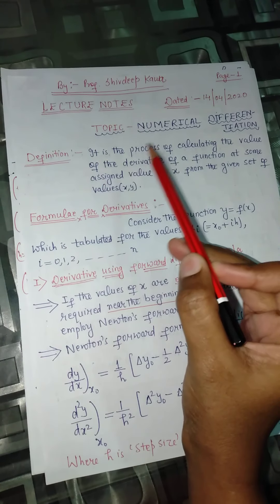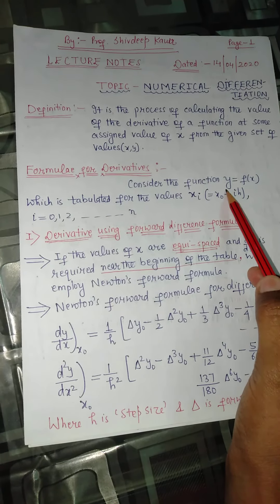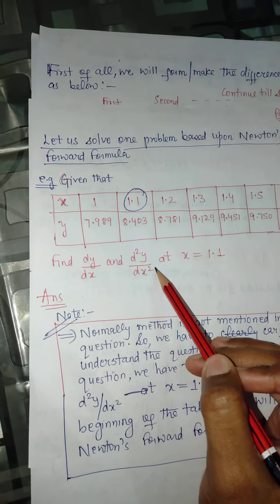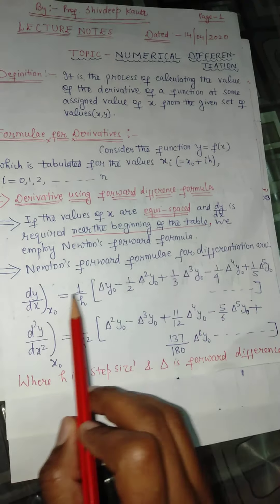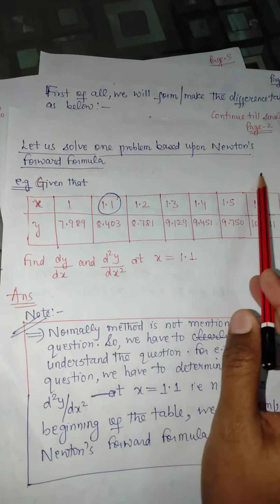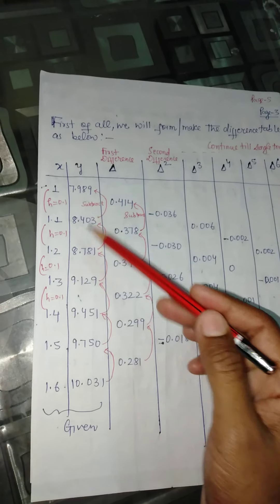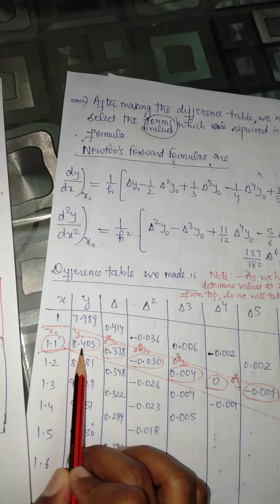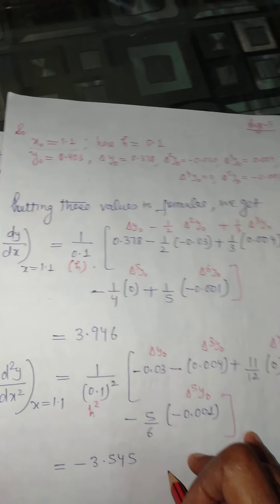Derivatives using forward difference formula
Spectral Theory of Linear Operators

Lebesgue Theory of Integration

Theory of Fuzzy Sets